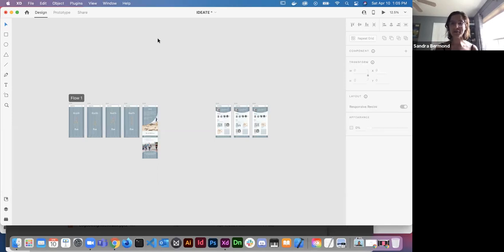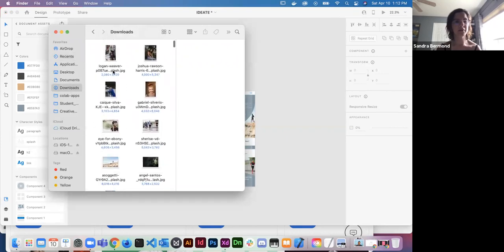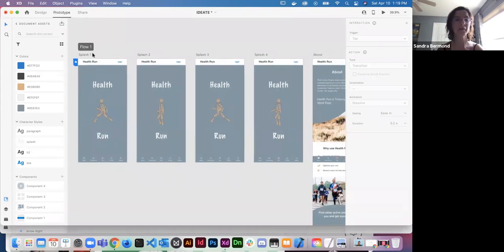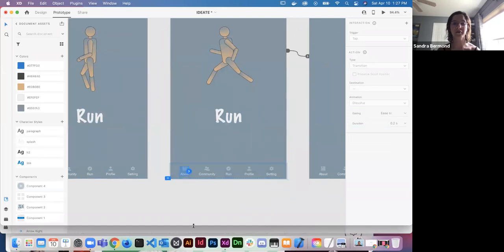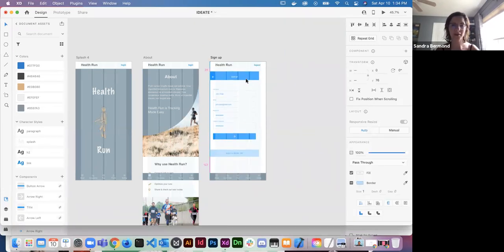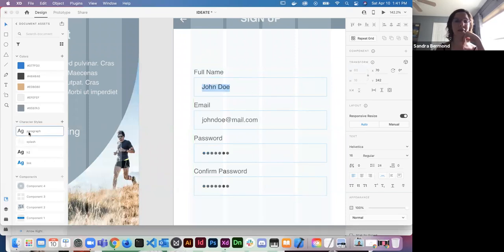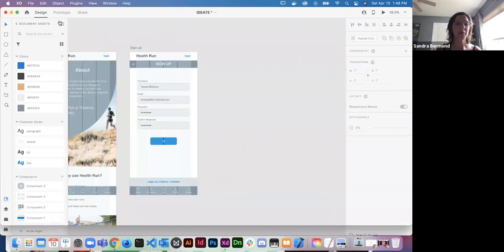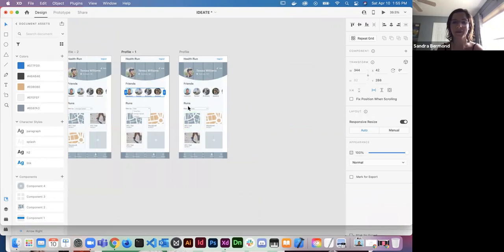IDEATE 2021: Prototyping Quickly with Adobe Xd with Sandra Bermond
Speaker Bio: Sandra manages the Innovation Co-Lab roots program as well as teaches several workshops. She has a background in web design and front-end development, as well as a passion for artistic endeavors regardless of the medium.

Talk Description: In this workshop, you will be introduced to prototyping with Adobe Xd (a UI tool by Adobe). You will learn how to add elements quickly to your projects and create a functioning prototype shareable with friends or potential employers